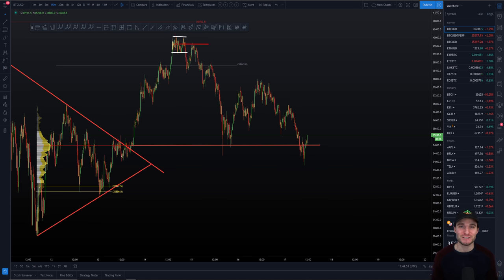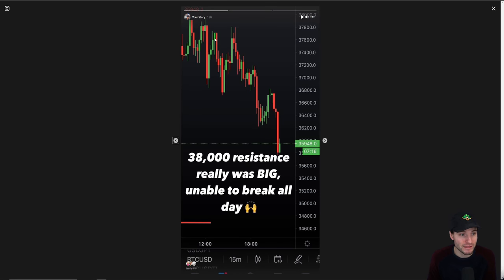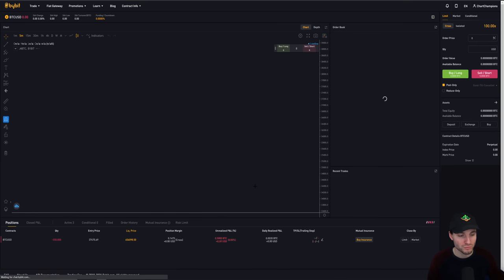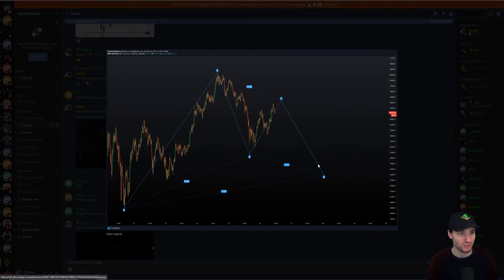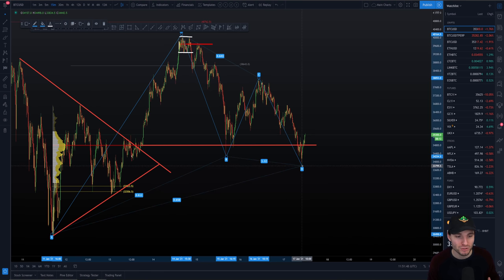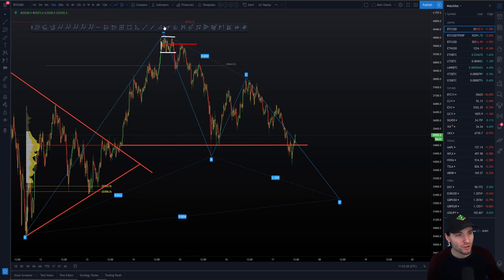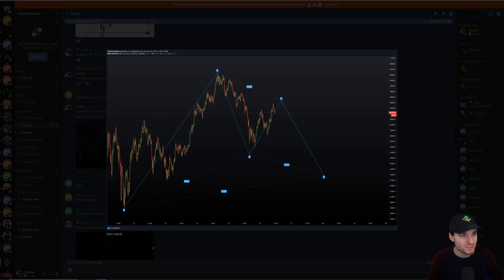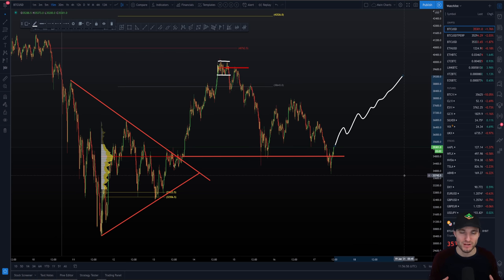BTC MAJOR MOVE TARGETS Bitcoin Technical Analysis.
BTC Bitcoin Technical Analysis live price today 17.1.21 $BTC has rejected well off 38,000 resistance and has approached support. It has started a bounce but will bulls be able to reclaim the key levels of resistance?!